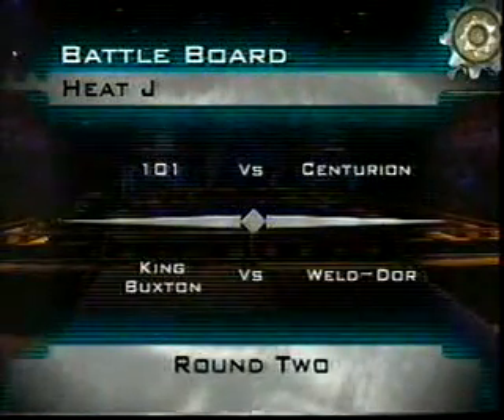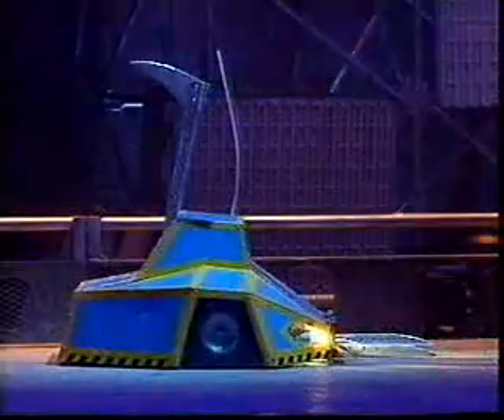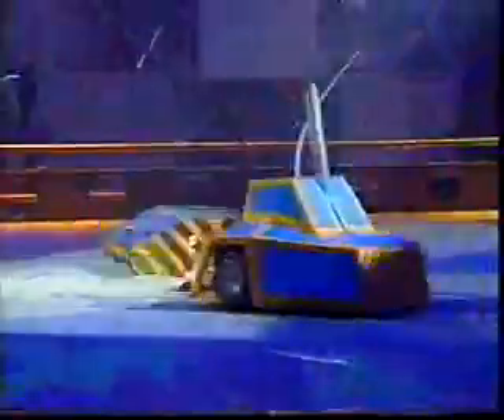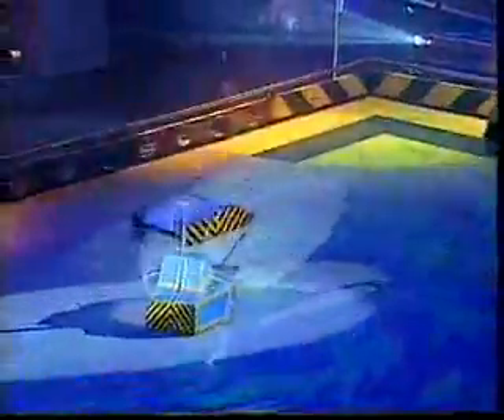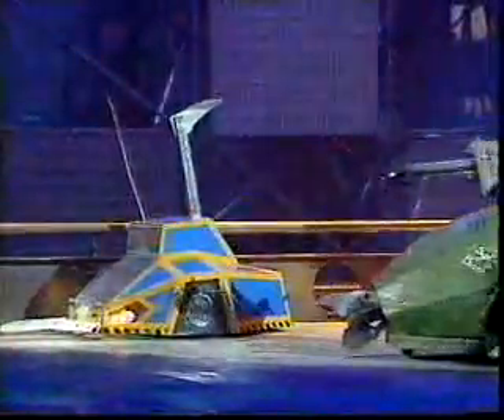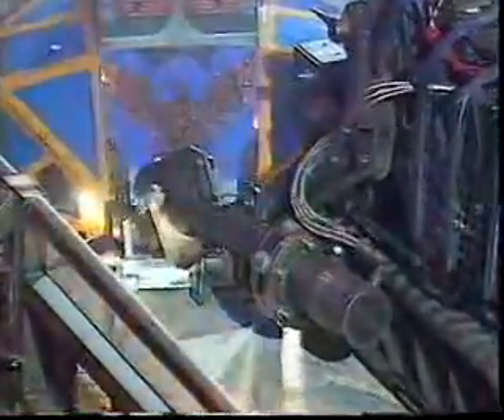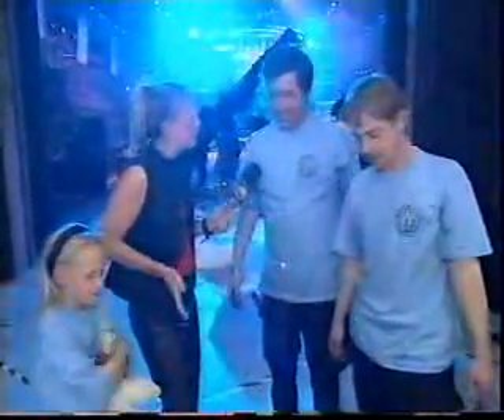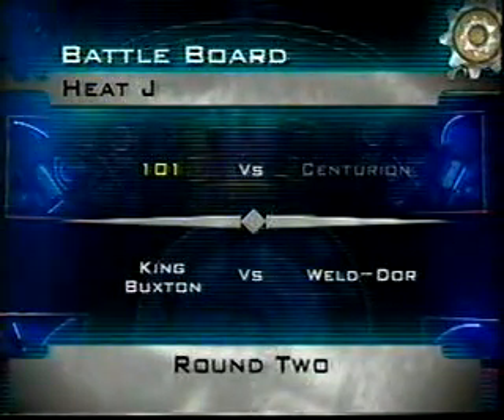robotwars series 3 heat j centurion v 101